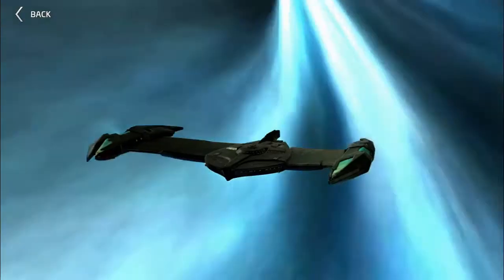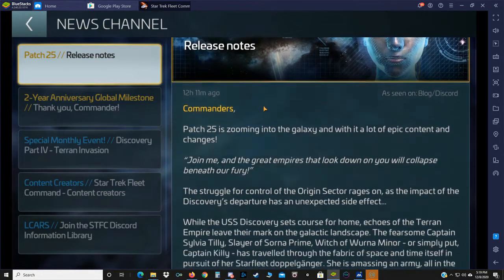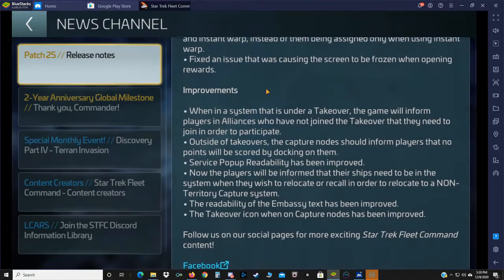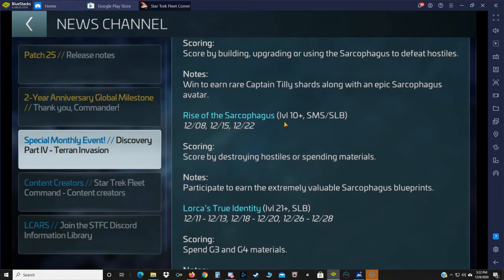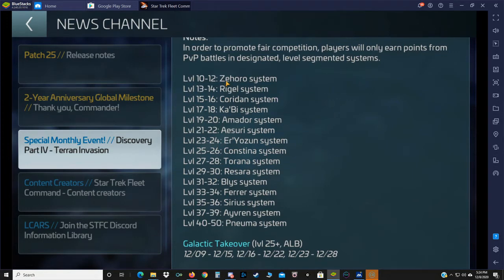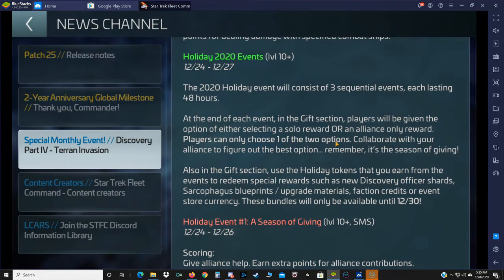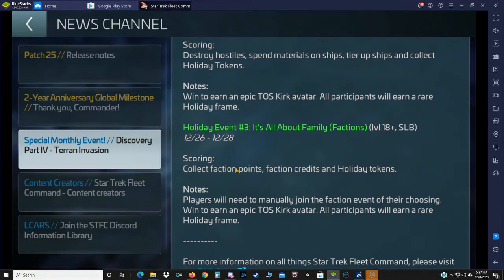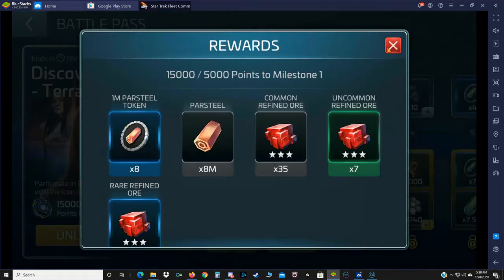Discovery Arc 4! Ship of the dead?!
Here we go over the Discovery Arc 4 and what it brings us.
Subsequent Videos will Cover Officers and the Ship itself.